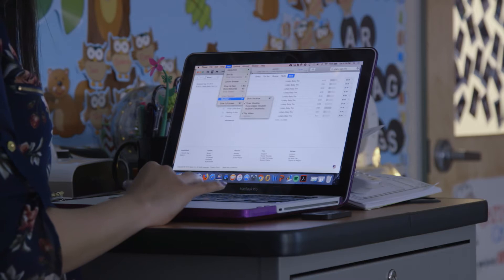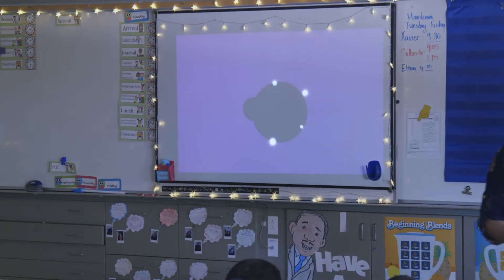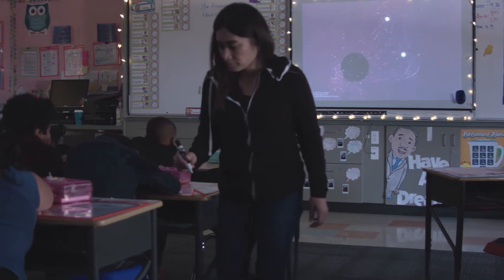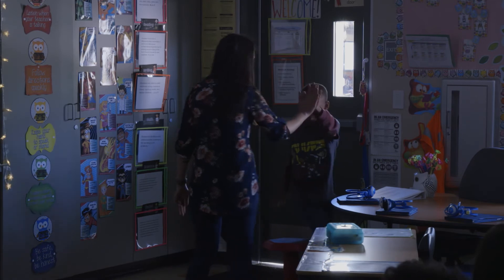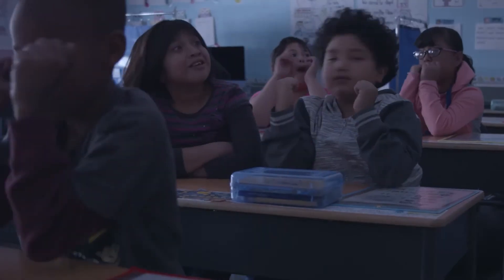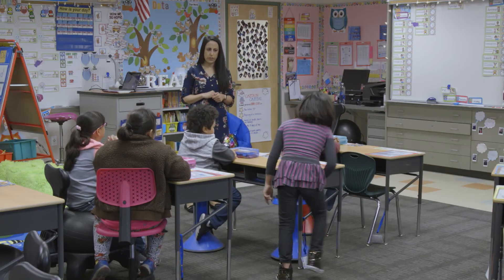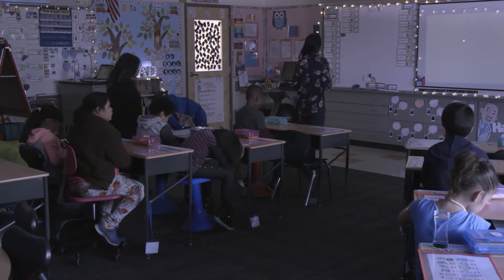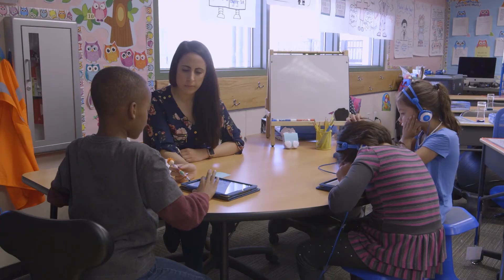Transitions in SDC: Switching Activities Efficiently and Effectively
Watch how Sarah Batarseh's Special Day Class (SDC) transition from one activity to the next in a smooth and efficient manner. Learn how lights, music, visual schedules, and modeling help students stay focused which in turn leads to a greater amount of time spent on academic instruction.